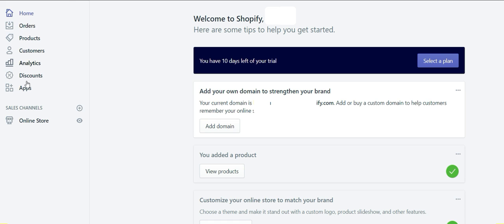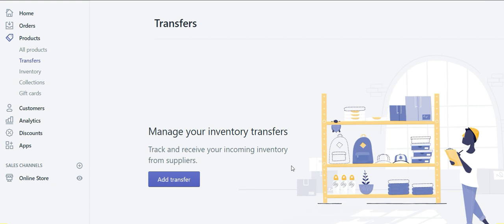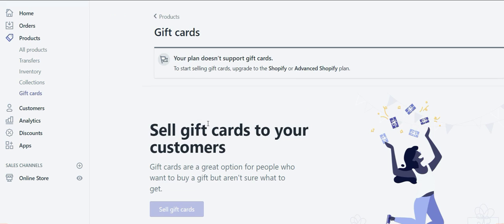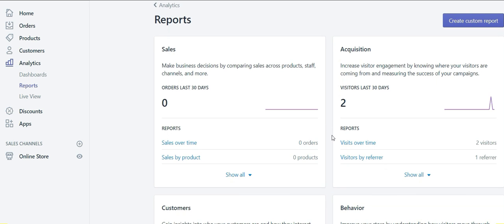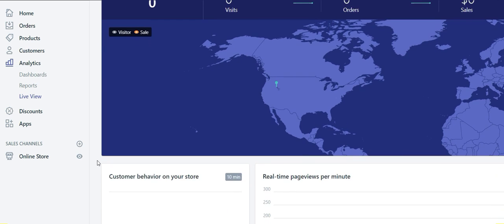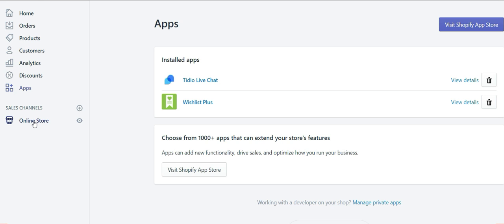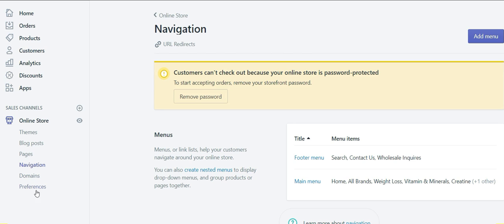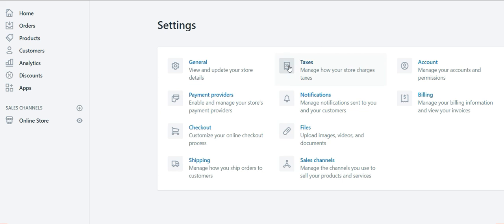Shopify eCommerce platform Review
This is an overview of the admin page of Shopify.